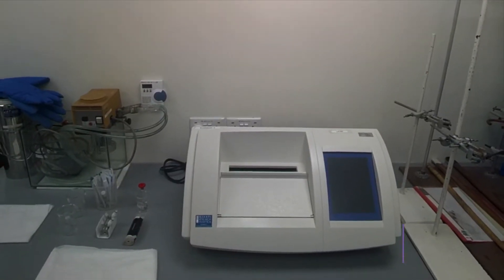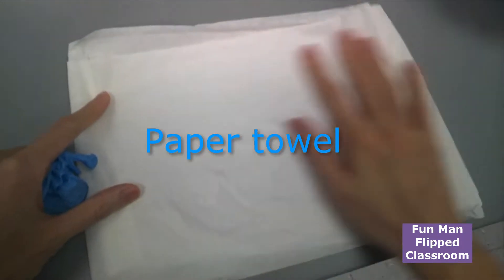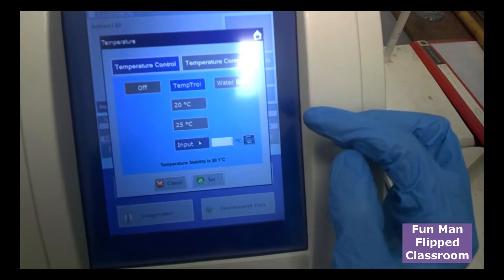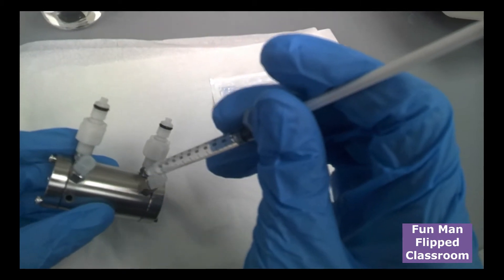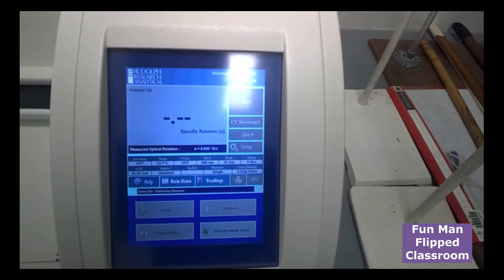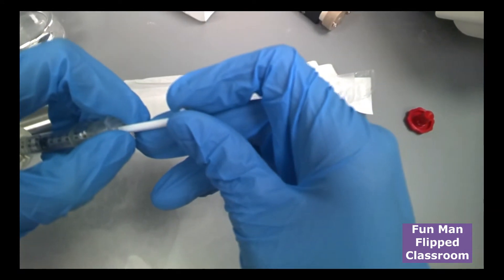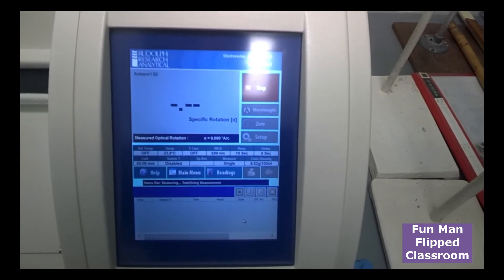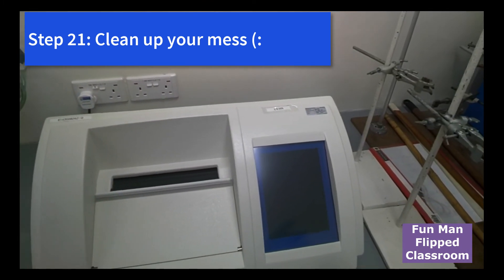Polarimeter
Recording and Presenter: Fung Fun Man
Video Editor and Producer: Hafiz Anuar

- Samuel Beckett